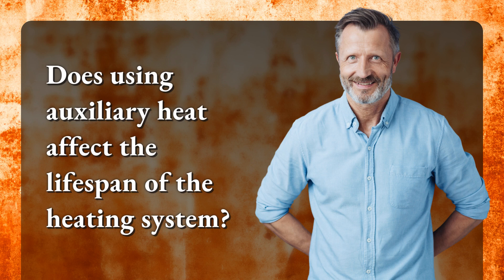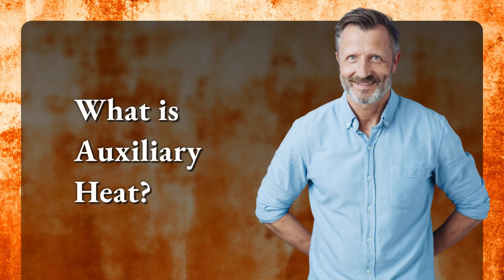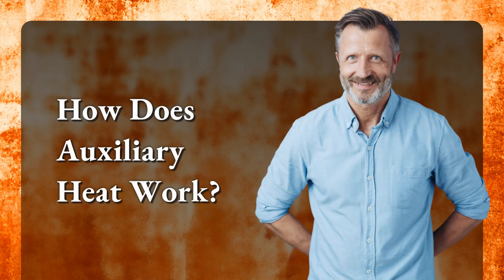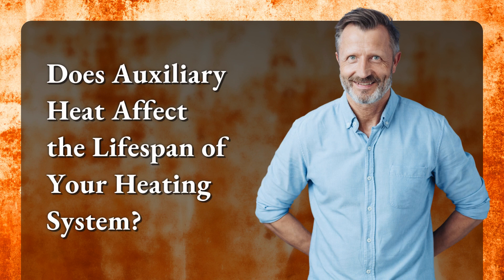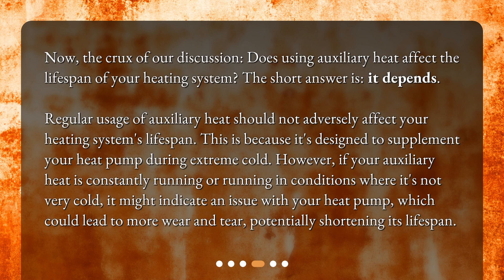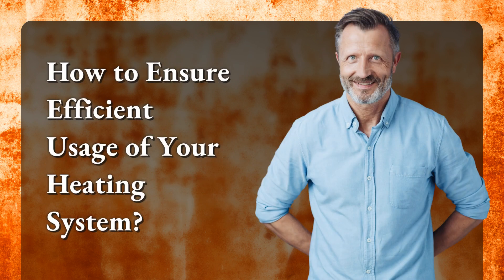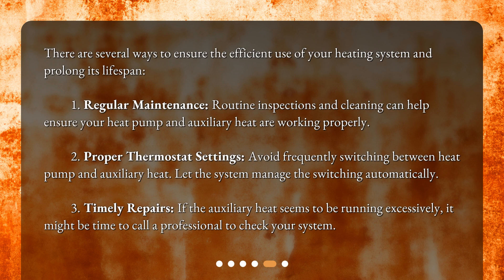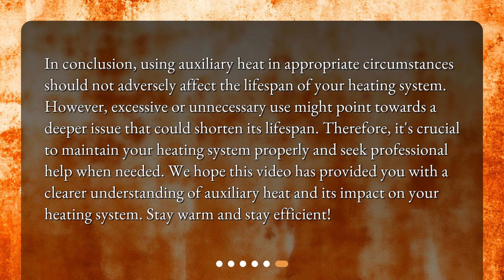Does using auxiliary heat affect the lifespan of the heating system?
Understanding the Impact of Auxiliary Heat on Your Heating System's Lifespan • Discover the impact of auxiliary heat on the lifespan of your heating system in this informative video. Learn what auxiliary heat is, how it works, and whether it affects your system's longevity. Find out how to ensure efficient usage and prolong the lifespan of your heating system. Don't miss out on this essential information!

00:00 • Does using auxiliary heat affect the lifespan of the heating system?
00:24 • What is Auxiliary Heat?
00:44 • How Does Auxiliary Heat Work?
01:09 • Does Auxiliary Heat Affect the Lifespan of Your Heating System?
01:48 • How to Ensure Efficient Usage of Your Heating System?